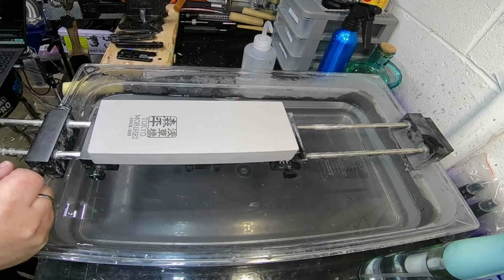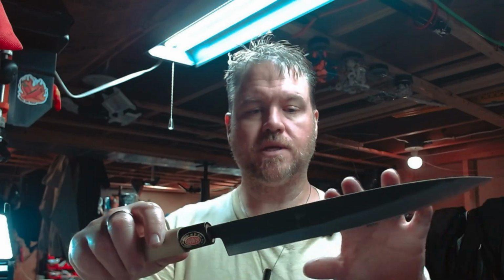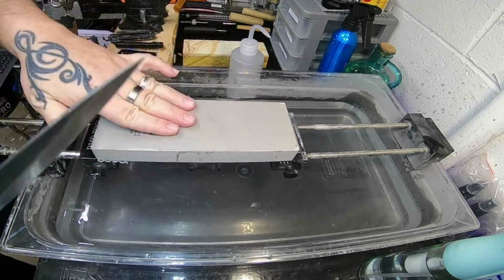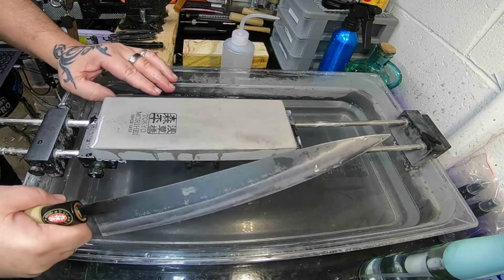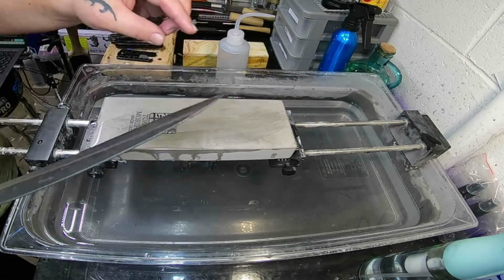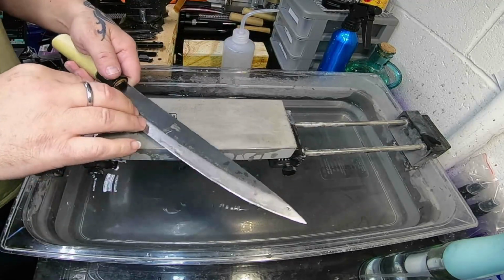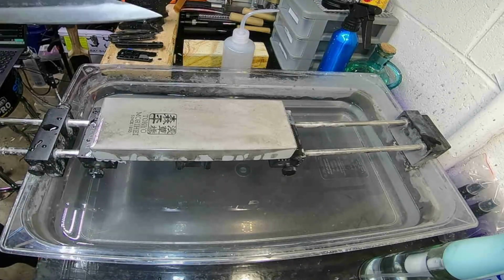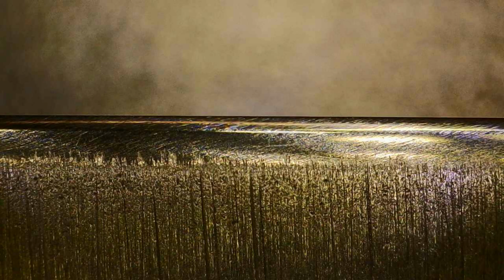Morihei Hishiboshi Hi 4000 Whetstone Polishing a Yoshida Hamono 240mm Aogami 2 Sujihiki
🎥 In this video I polish the edge of my Yoshida Hamono 240mm Aogami 2 Sujihiki. I had prepared the edge previously with a 1k Shapton Glass stone and then a 2k Shapton Rockstar Whetstone.
This knife is an amazing slicer, but one of the things that is a "stand out" of this knife is how hard it is / seems. It is claimed to be around 61-63 HRC, and I would believe it!

Congratulations @B3TOBETANZO , you are the winner of the Amakusa Japanese Natural Stone!

🛠️ Equipment used in this video:
Yoshida Hamono 240mm Aogami 2 Sujihiki
DMD Tools Sink Bridge
Carlisle FoodService Products Storplus 4" food pan
Local Tap water 🤪
Shapton Glass 1k and Rockstart 2k (not seen)
Morihei Hishiboshi Hi 4000 Grit Whetstone
Snake Eye Tactical Hanging strop (On Amazon for $14 - $15)
Carson handheld Microscope (Amazon, like $20)
Tomlov DM9 - 7" Screen Microscope (bevel shots)

AVER Media Live Gamer mini Capture card
GoPro Hero 7 Black (I know, it still works though!)

▶️ I am running a continual giveaway for subscribers of the channel. The first giveaway will be at 500 Subscribers, then 1000, 2000, and so on.
All you need is to be a subscriber and to comment on any of my videos (preferably the newer ones first) to be entered into the drawing. This new one is for a a WorkSharp Mk2 Professional Belt grinder / sharpener which will be announced February 19th
And the other is for a Belgian Coticule stone which will be announced on the 26th!

❤️ Donations will help bring better content as well as more and better items for the giveaways. I use all proceeds to help better the channel and give back to the community!
Thanks again for stopping by, please enjoy!